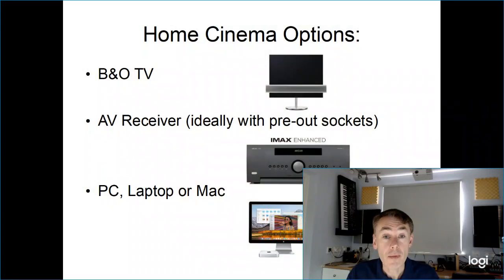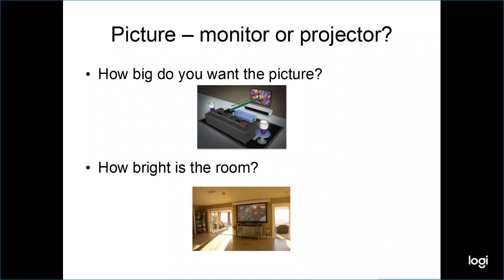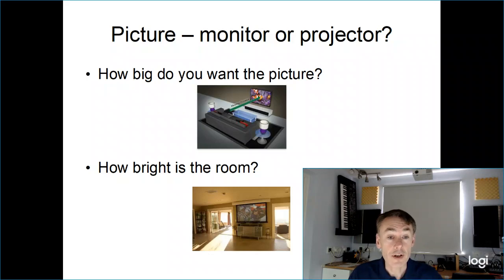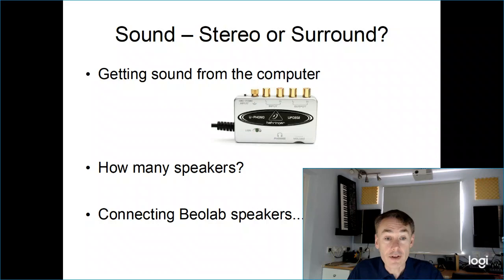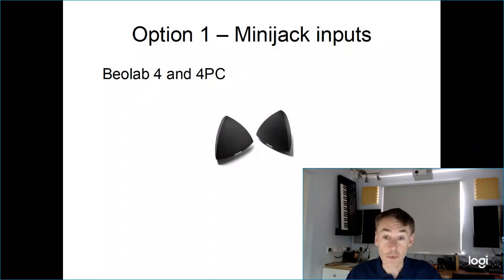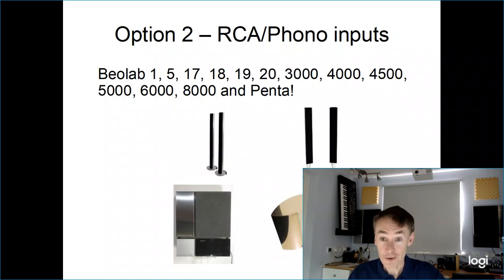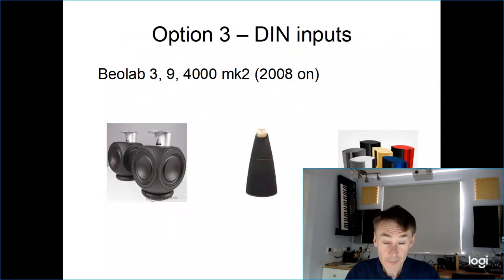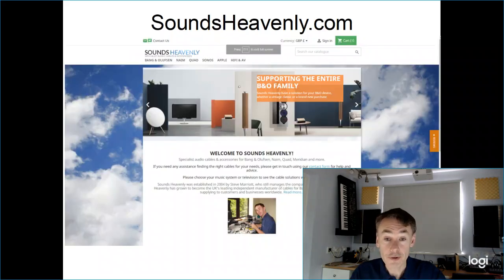B&O home cinema on a budget! How to build your home theatre with Bang and Olufsen Beolab speakers!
Some new ideas to help you choose and set up a high quality home cinema system using B&O speakers, without breaking the bank! or click on this link to see the cables featured in this video

You can contact Steve via his at any time for advice on cables or connections for B&O products.

Sounds Heavenly was established in 2004 by Steve Marriott, who still manages the company on a daily basis. Sounds Heavenly quickly grew to become the UK's leading independent manufacturer of cables for Bang and Olufsen audio systems, supplying B&O dealerships, high street stores, multi-national companies, installation engineers and members of the public Worldwide.

If these videos have helped you to enjoy your B&O products, please consider buying Steve a coffee - many thanks!

Join Steve on his journey of music, movies and B&O!